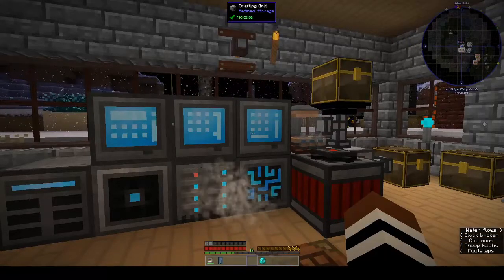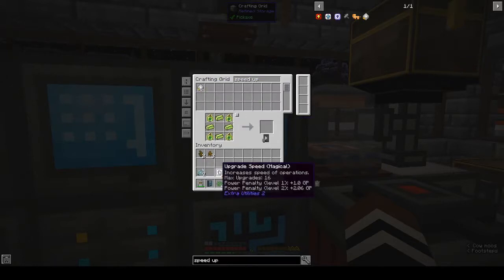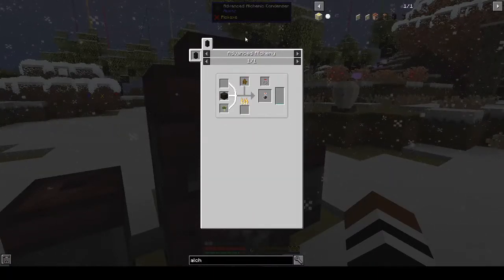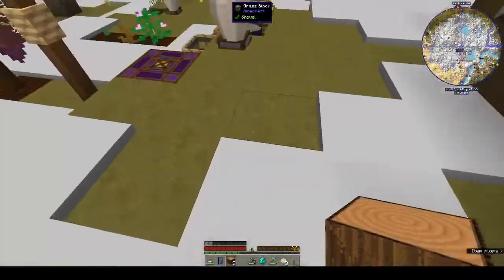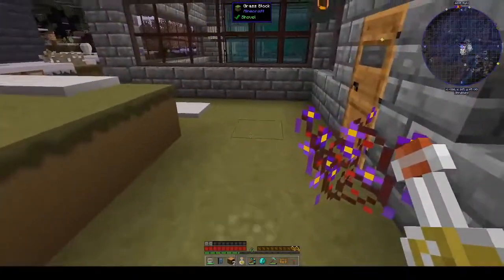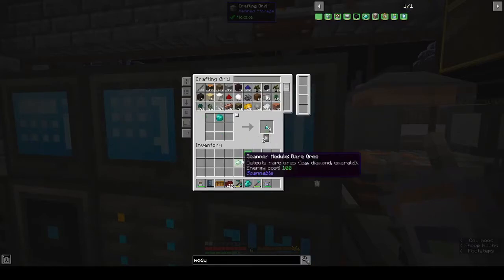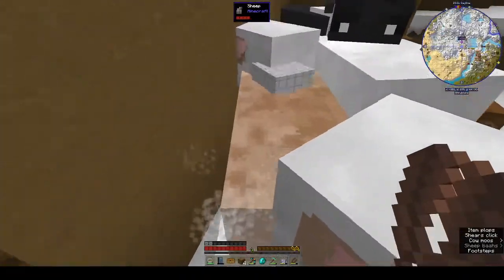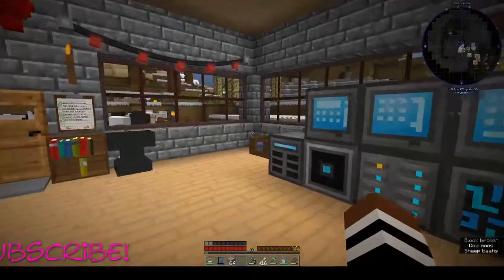Peace of Mind | Rustic Alchemistry and Scanner Mod | Ep 32 | Modded Minecraft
We're finishing up the Rustic tab and using the ultra useful Scanner Mod!